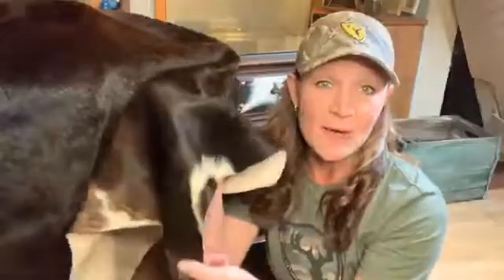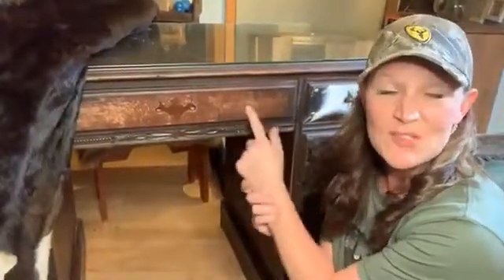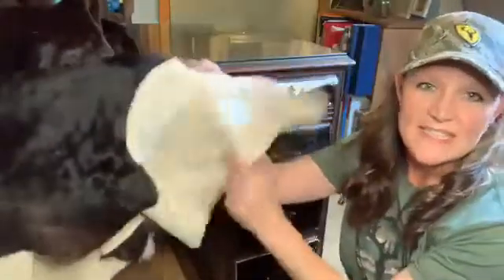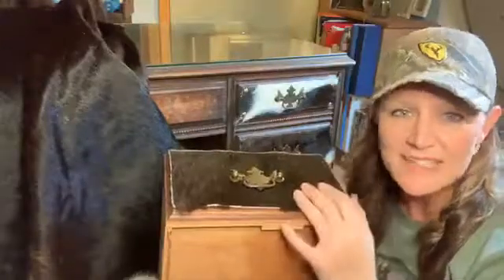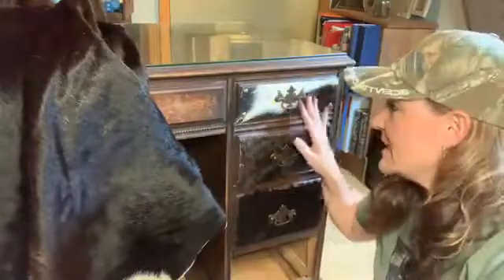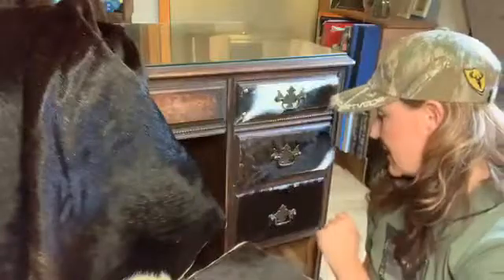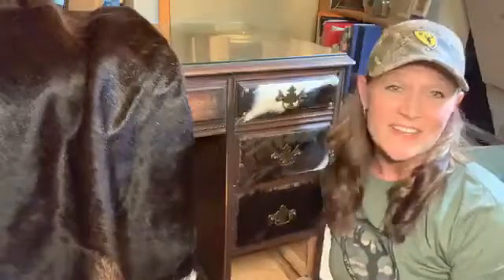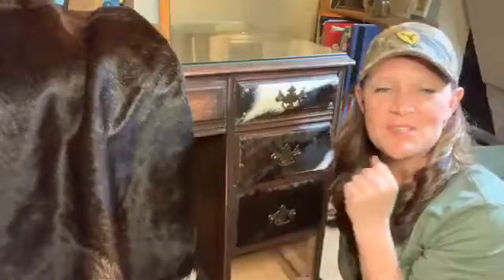DIY - COVER FURNITURE WITH FUR